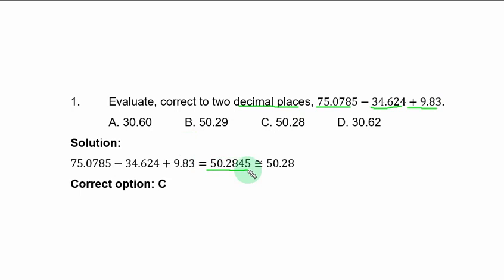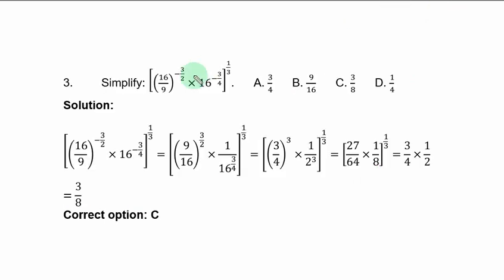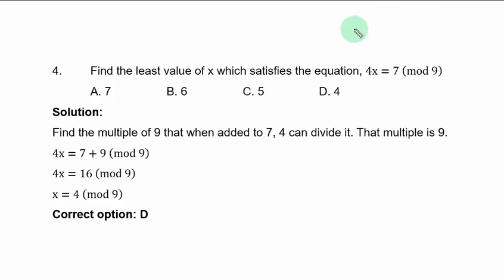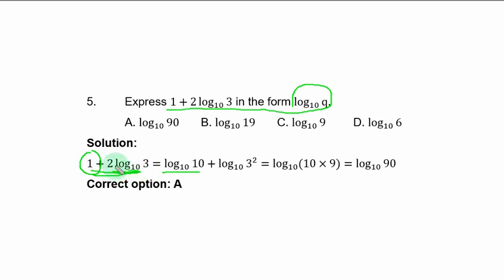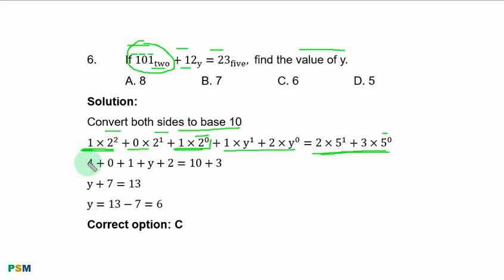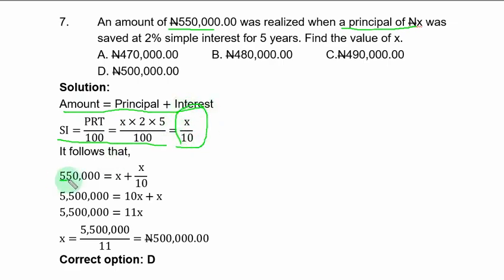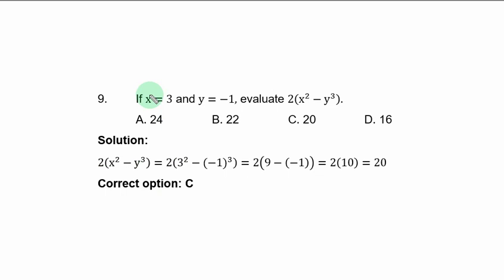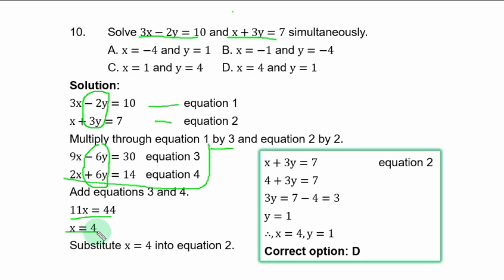WAEC 2020 Mathematics Objective Questions 1-10.